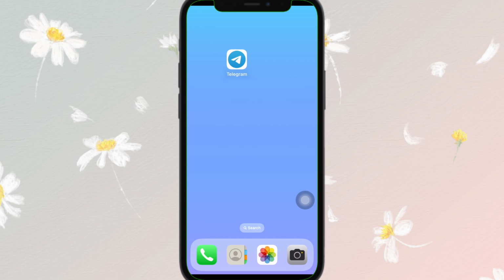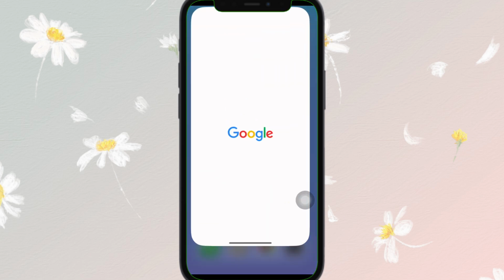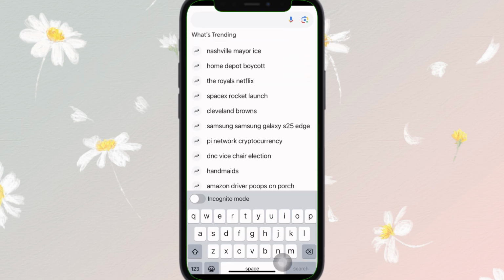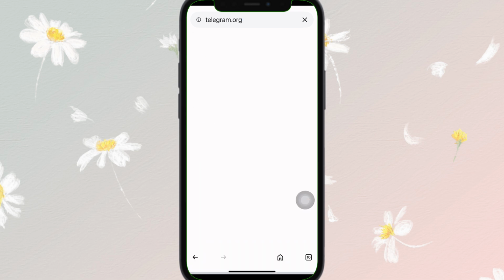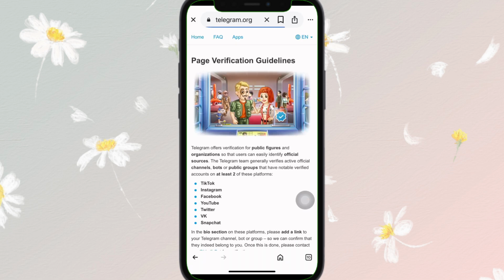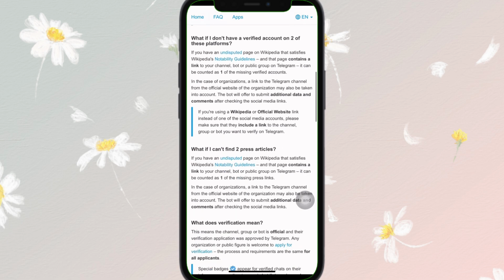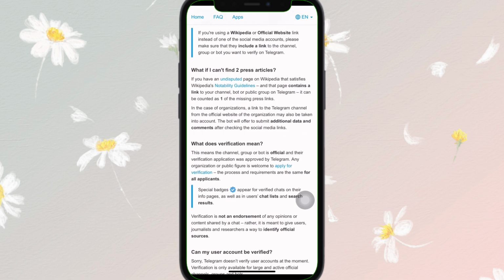How to Add Verification Emoji in Telegram 2025?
Looking to add a verification emoji to your Telegram account? This quick and easy tutorial will show you exactly how to use the verification emoji in your Telegram profile or groups. Whether you're creating a verified look for your channel or enhancing your username, we’ll guide you through the simple steps to add this emoji for a more professional touch.

👉 Learn how to use the verification emoji in your name, channel, or status. We'll also cover how to get verified on Telegram and the best ways to customize your profile using emojis.

🎬 Watch till the end to get the full guide on personalizing your Telegram!